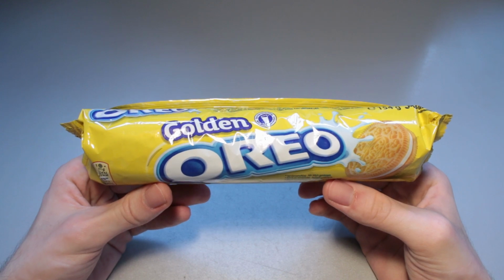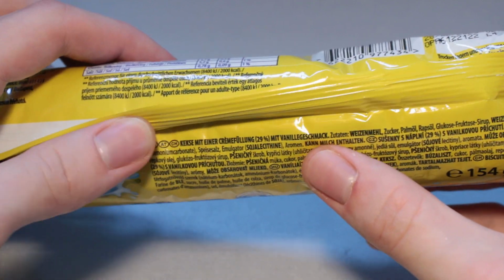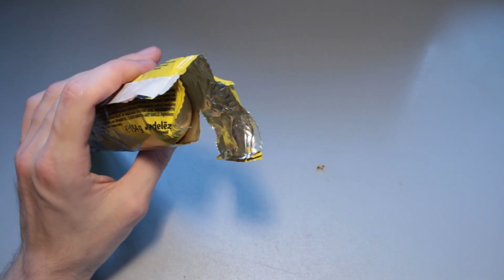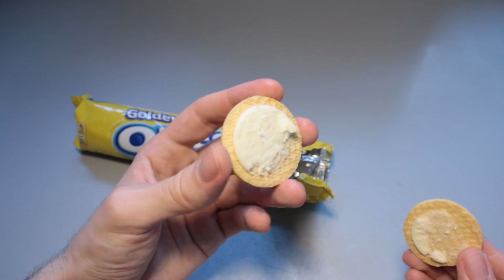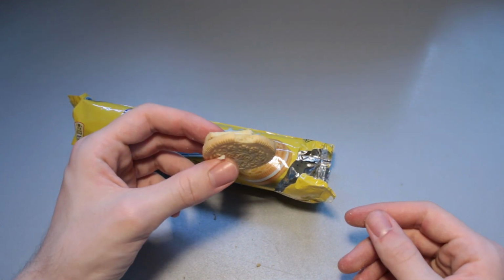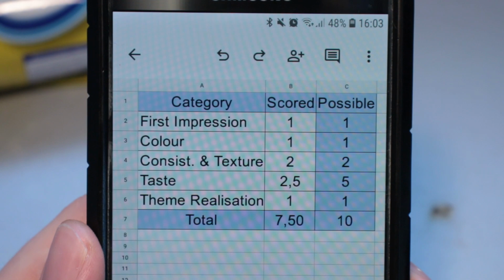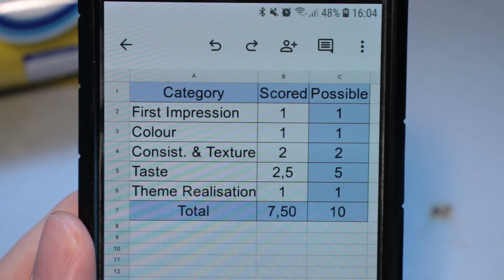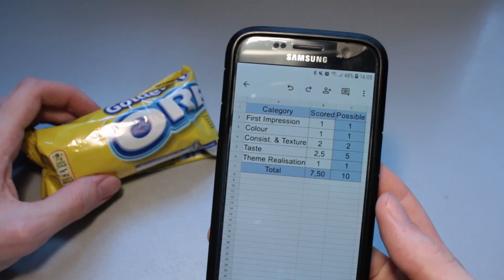Golden Oreo Review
00:00 intro & overview
00:29 nutrition table & list of ingredients
01:16 product opening & first impression
03:06 first taste
04:56 rating

Lens: Canon EF-S 18-55 mm 1:4-5.6 IS STM